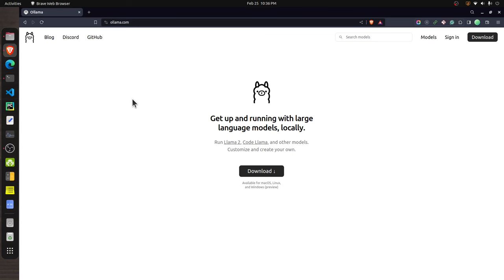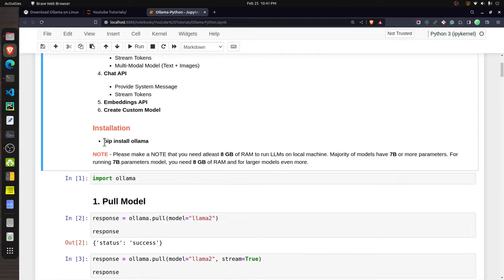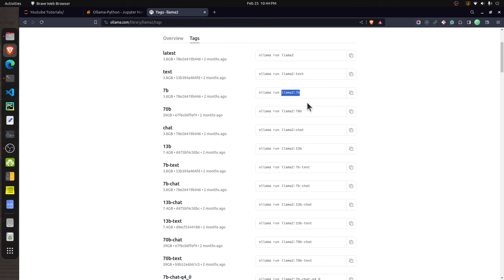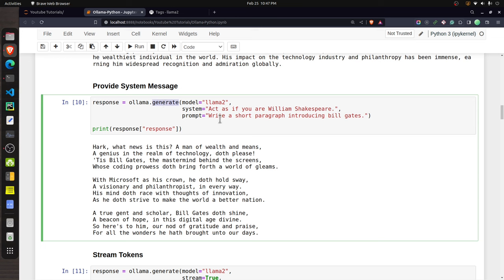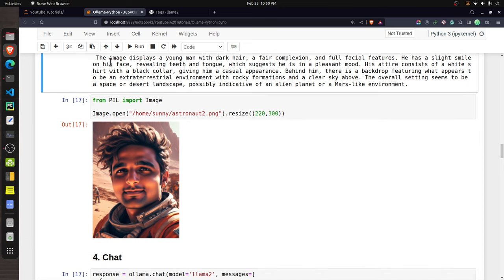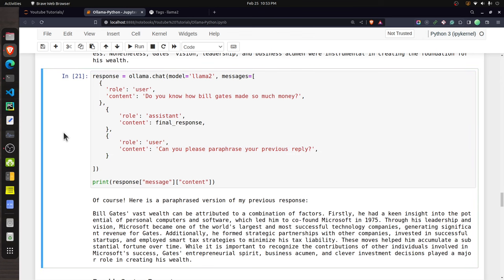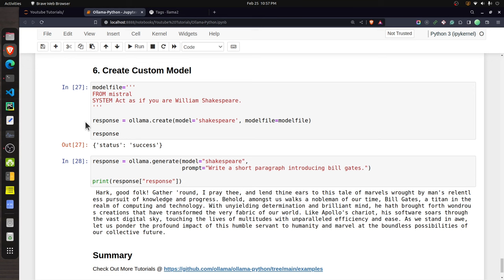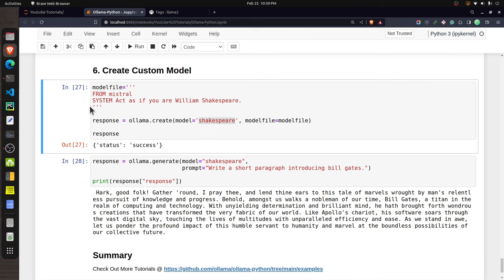Ollama Python Library: Use LLMs on your Local Computer | llama2 | mistral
Hi, My name is Sunny Solanki, and in this video, I introduce Python Library named "Ollama" based on famous command line tool of same name. It lets us run open-source large language models (LLMs) on our local computers for free. Ollama has a large repository of LLMs like Llama2, Falcon, Mistral, Mistral 8x7B, Vicuna, Phi, codellama, llava, etc. Some models like llava 1.5 are multi-modal and accept images and text as input.

Important Chapters:

0:00 - How to Use Open-Source LLM Models
0:22 - Download & Installation Ollama CLI Tool
1:12 - Bring Up Ollama Server
3:07 - Pull Models
5:07 - List Models
5:38 - Generate End-Point API ("llama2")
6:22 - How to Provide System Message?
7:01 - How to Stream Tokens?
8:20 - Lets Try Multi-Modal Model ("llava")
9:23 - Chat End-Point API
12:05 - Embeddings End-Point API
13:09 - Create Personal Custom Model